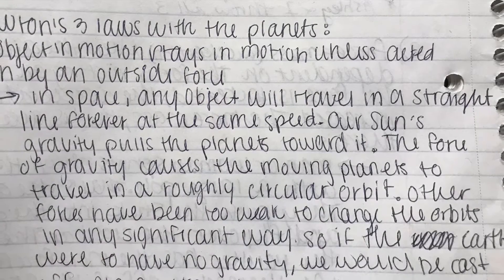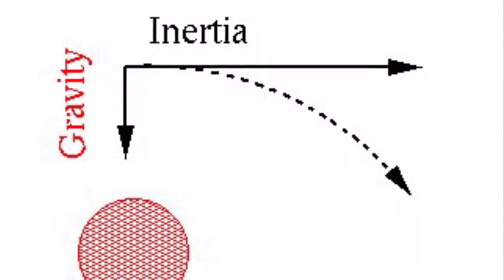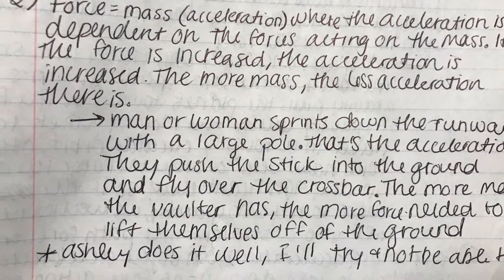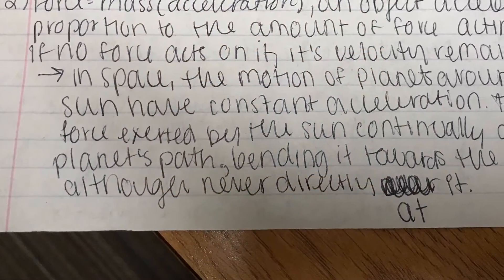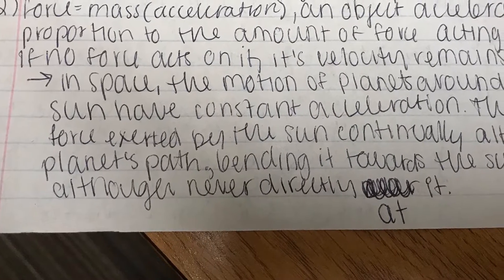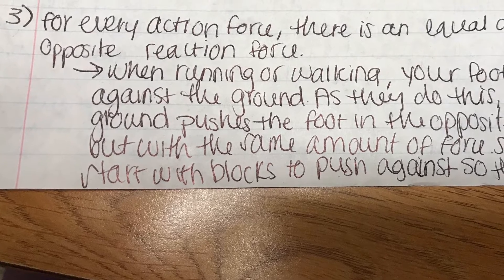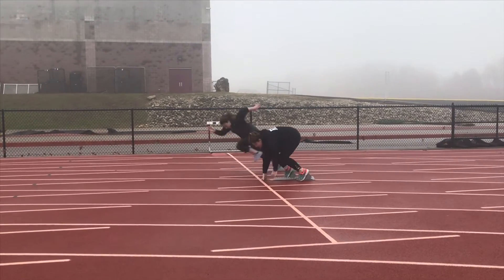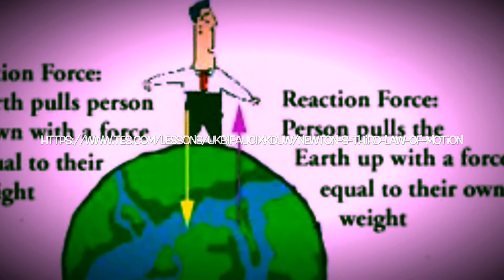Newton’s Laws + Track and Field Concepts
A video for my final project in Earth and Space Science class at Millikin University